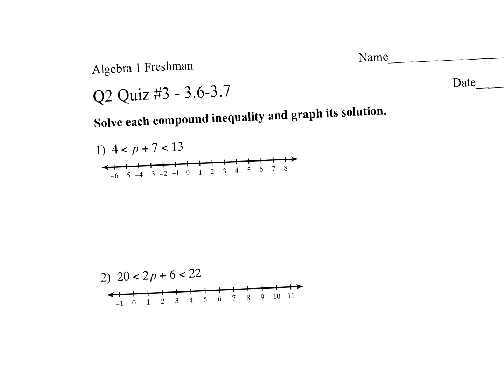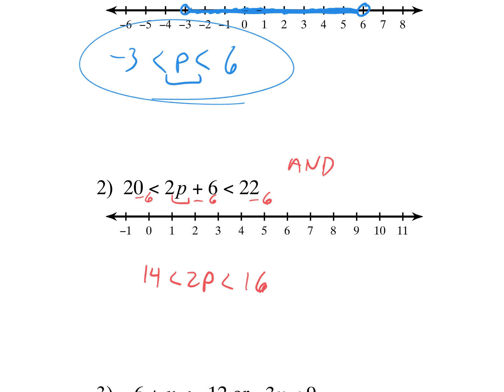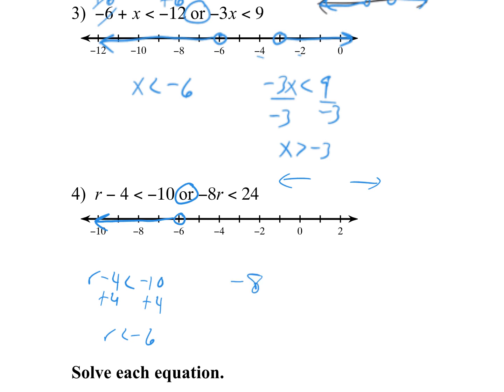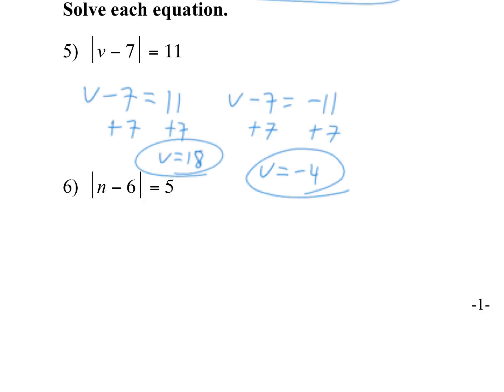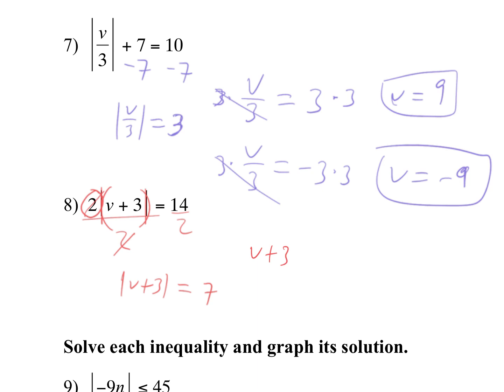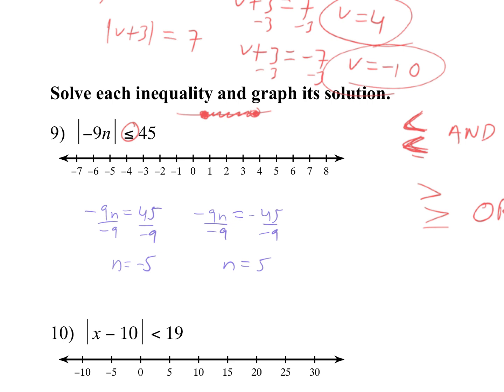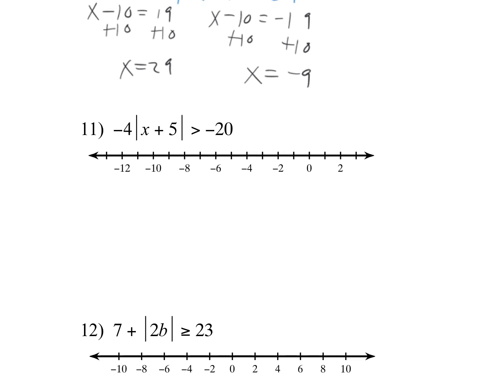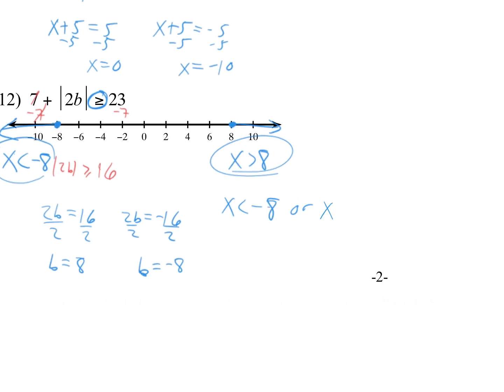Algebra I Freshman - Quiz #3 Review 3.6-3.7